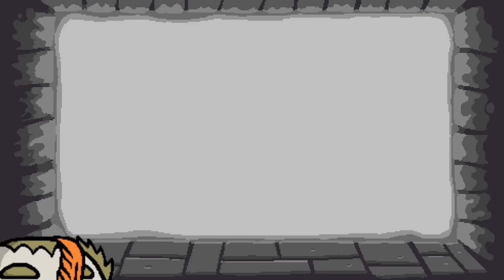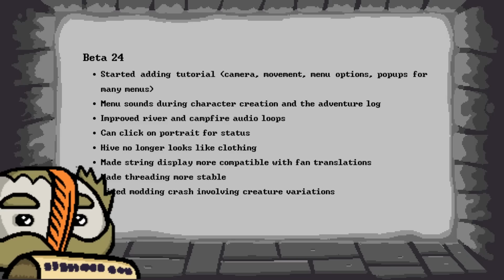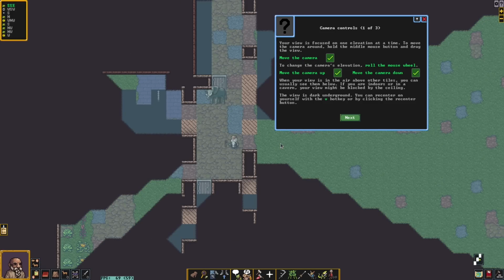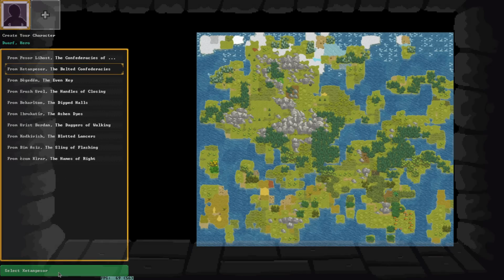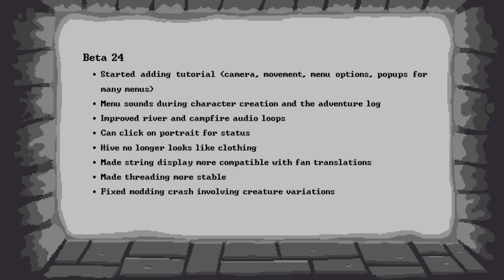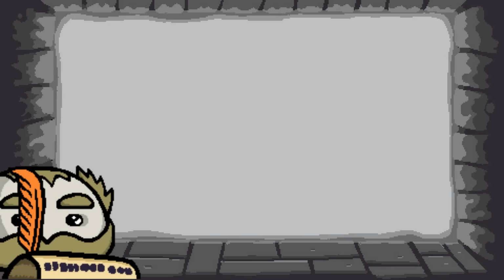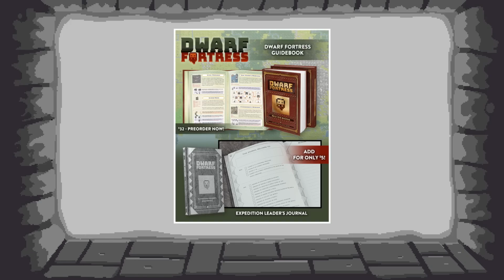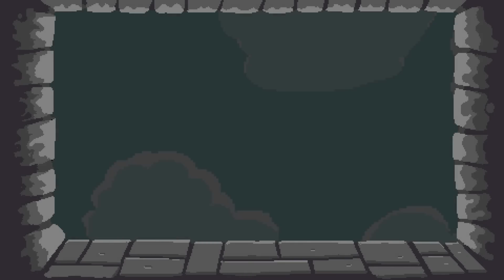Adventure mode has a Tutorial Now | Dwarf Fortress News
The Future of Mod Support | Dwarf Fortress News